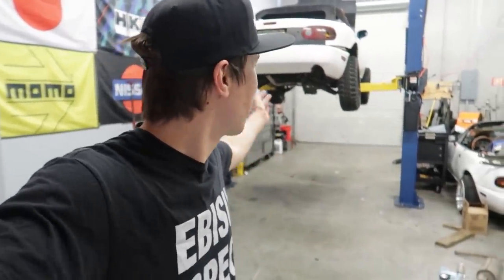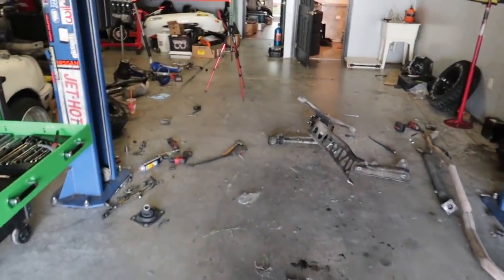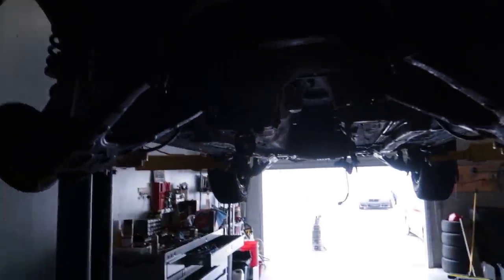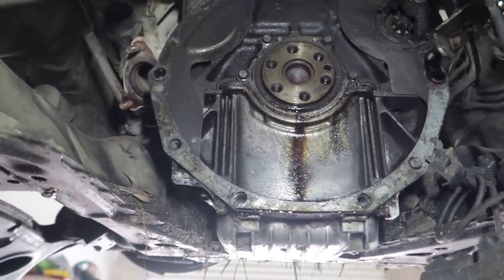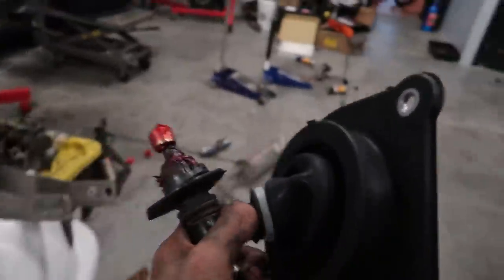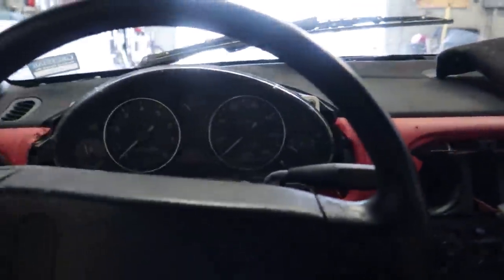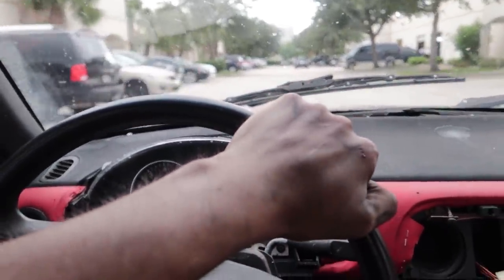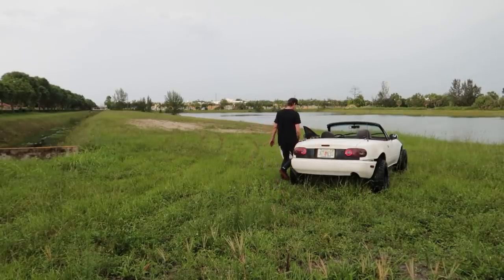YEEATA ABSOLUTELY RIPS WITH NEW PARTS!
YEE-ATA! The only off-roading vehicle every grown-ass man needs in his life! I install a lot of new parts on the lifted off-road Miata!

You can ship things to me here:
Sam Lucas